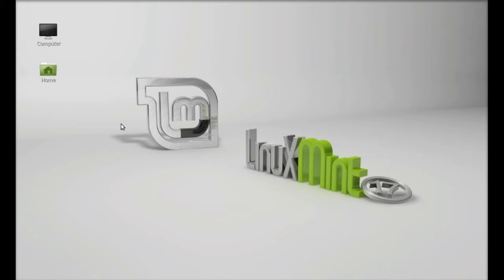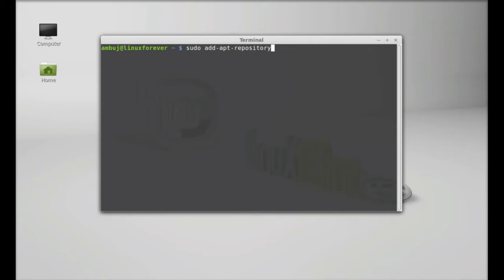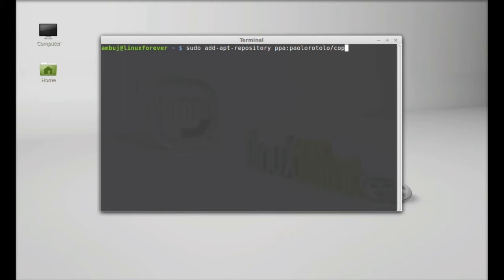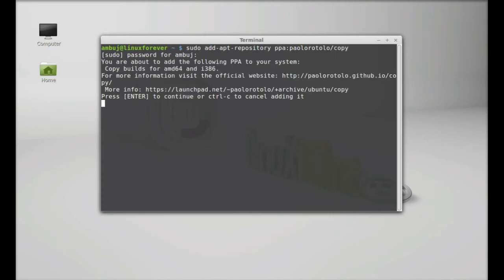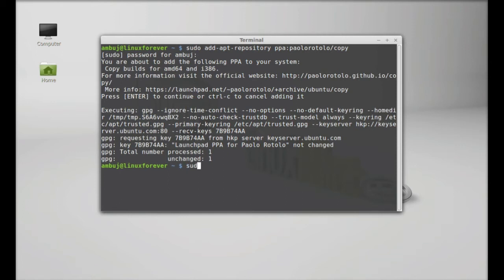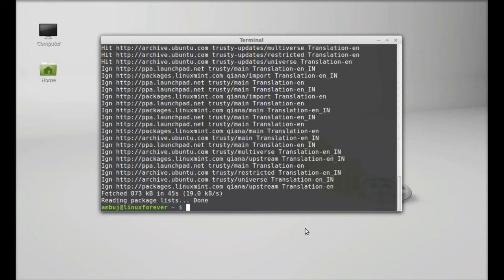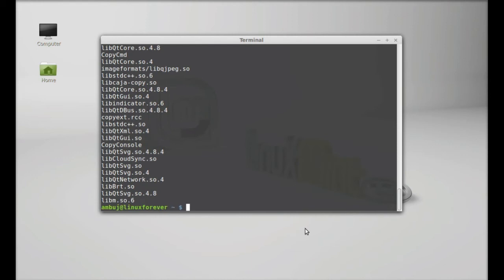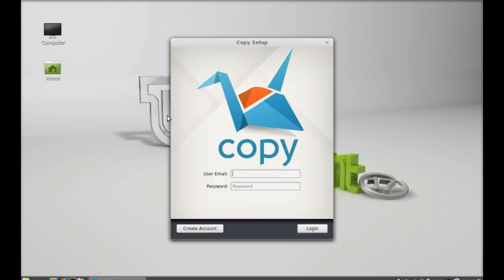Install Copy.com Client in Linux Mint (Ubuntu) via PPA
commands:
sudo add-apt-repository ppa:paolorotolo/copy
sudo apt-get update
sudo apt-get install copy